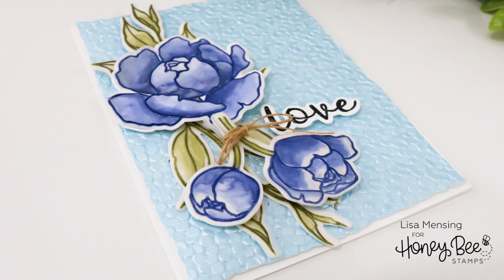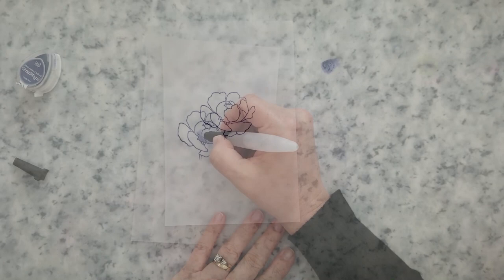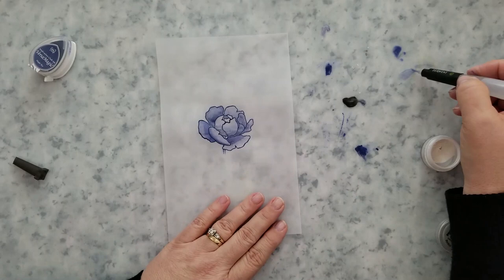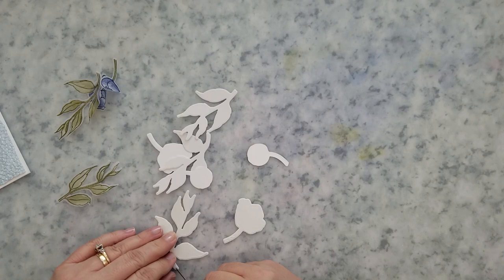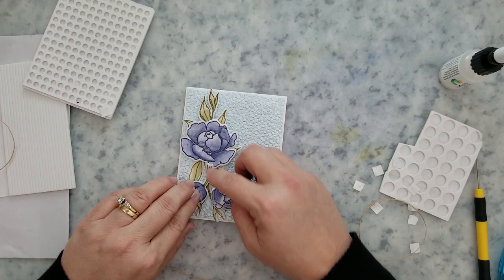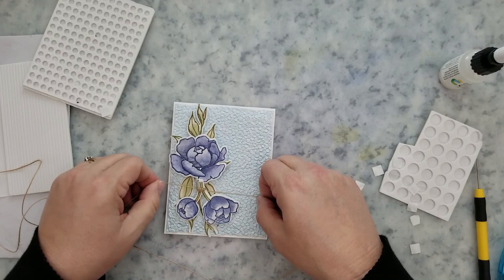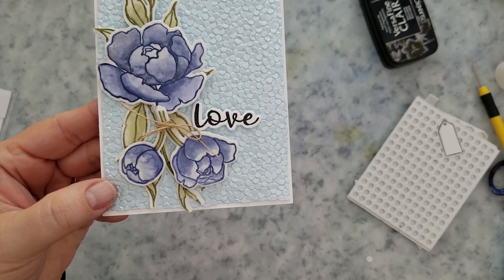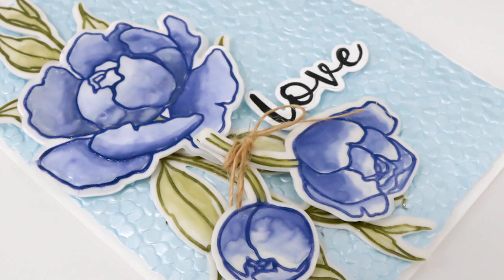Spring Peony | Watercoloring On Vellum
by Lisa Mensing

Techniques used in this video; watercoloring on vellum with VersaMagic Ink, Heat Embossing, Stamping and Die-Cutting with the Spring Peony Stamps and Dies.